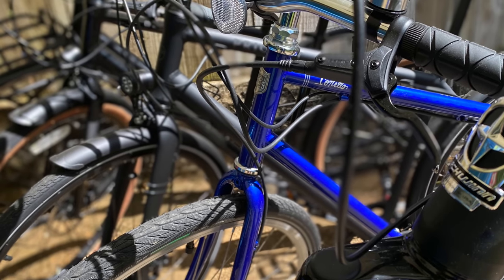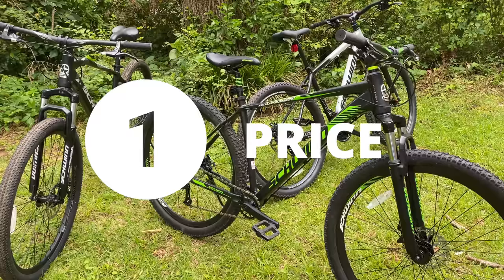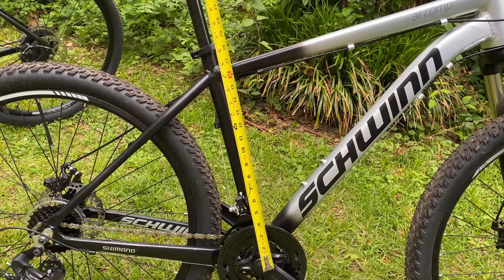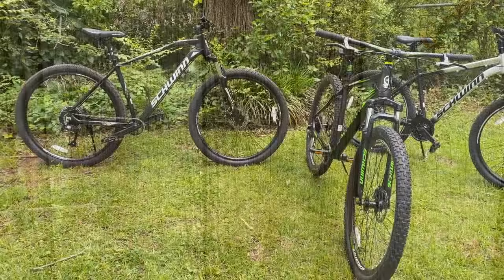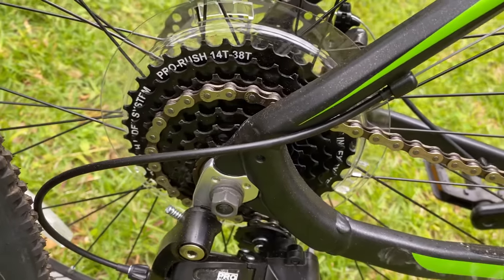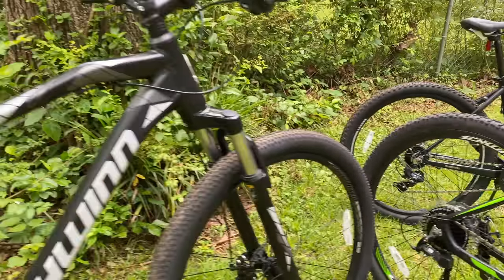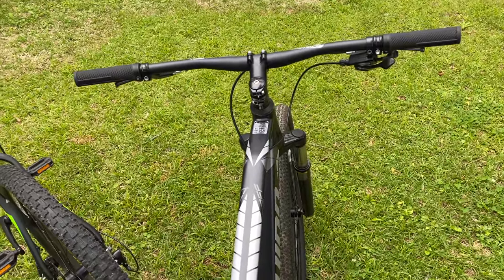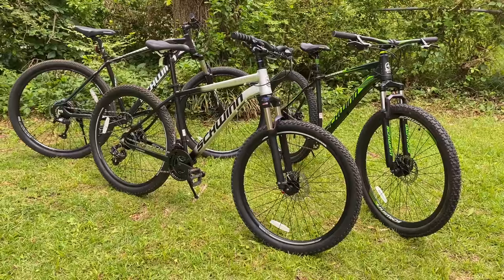Best of the new $250 Schwinn Mountain Bikes at Walmart - AL Comp - Boundary - Taff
Which new 2020 Schwinn mountain bike from Walmart is the best? Is the AL Comp at $224 the best value, or is the $248 for the Boundary of Taff a better deal? In this video I go over the bikes, compare features, and pick the best value-per-buck.

Schwinn Boundary

Schwinn Taff

Schwinn AL Comp

Schwinn Axum